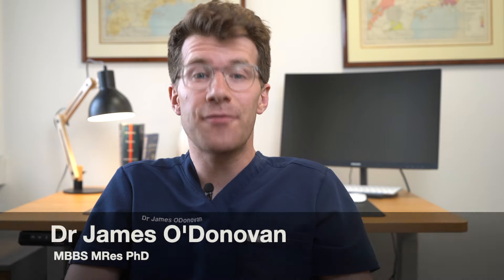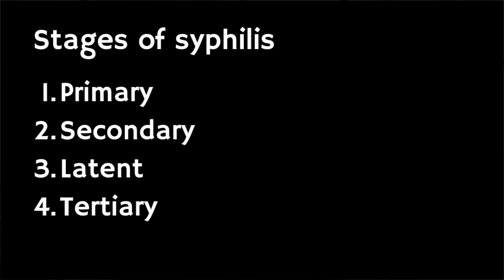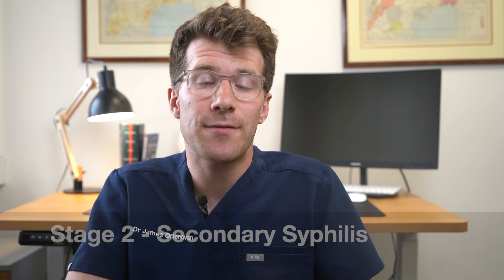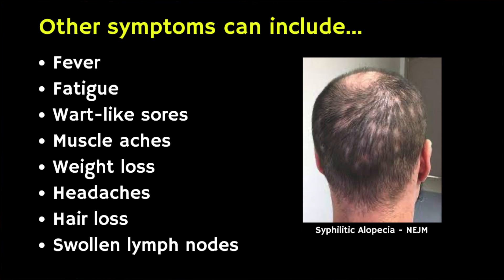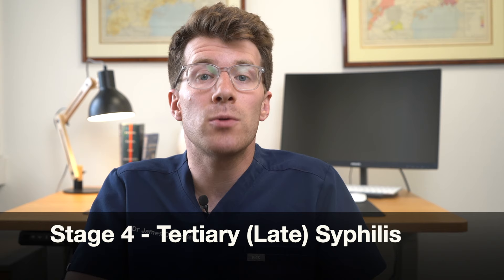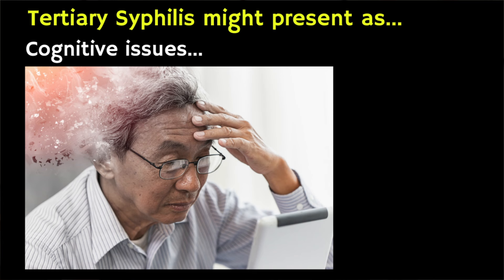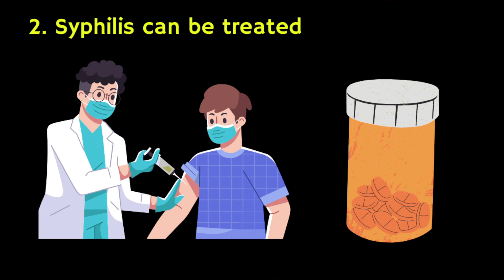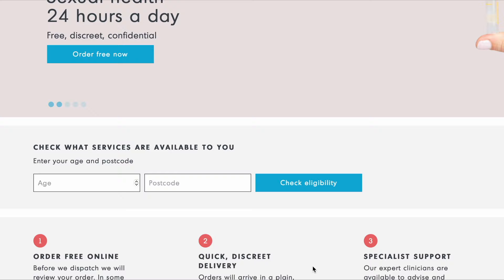Doctor explains the Symptoms and Stages of SYPHILIS (STI)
Dr O'Donovan explains the four stages of Syphilis, including symptoms associated with each stage. The four stages include, Primary, Secondary, Latent and Tertiary Syphilis.

What is Syphilis?

Syphilis is a sexually transmitted infection (STI) that's treatable with medication. Without treatment, syphilis causes serious health problems. It can permanently damage your heart, brain, muscles, bones and eyes. To reduce your risk of infection, always use a condom during sex.

Video Contents:

00:00 - Introduction
00:24 - Overview of 4 stages
00:46 - Primary Syphilis
01:22 - Secondary Syphilis
02:26 - Latent Syphilis
03:00 - Tertiary (late) Syphilis
03:32 - Why this is important

Symptoms of Syphilis:

The symptoms of syphilis are often mild and hard to notice. They tend to change over time and may come and go.

Symptoms of syphilis include:

- small sores (ulcers) on your penis, vagina, or around your bottom (anus) – these are usually painless and you may only have one of them - chancre
- sores in other areas, including in your mouth or on your lips, hands or bottom
- white or grey warty growths most commonly on your penis, vagina or around your anus
- a rash on the palms of your hands and soles of your feet that can sometimes spread all over your body – this is not usually itchy
- white patches in your mouth
- flu-like symptoms, such as a high temperature, headaches and tiredness
- swollen glands
- patchy hair loss on the head, beard and eyebrows

It can take 3 weeks or more for the symptoms of syphilis to appear after you're infected. Sometimes the symptoms can improve or go away completely, but if you have not been treated the infection is still in your body.

This means you can still pass it on and you're at risk of getting serious problems later on.

HOW IS SYPHILIS DIAGNOSED?

Your healthcare provider will ask about your sexual history, including whether you practice safe sex. It's important to be honest during this discussion. Your provider can help assess your risk and recommend tests for other STIs.

To test for syphilis, your provider will examine you and take a blood sample to look for signs of the infection. Your provider may remove some fluid or a small piece of skin from a syphilis sore and look at it under a microscope. The only way to know for sure if you have syphilis is by visiting your healthcare provider and getting a lab test.

HOW IS SYPHILIS TREATED?

Your healthcare provider treats syphilis with antibiotics. Antibiotics are a type of medication that treats bacterial infections. Penicillin is the most commonly used medication for syphilis. How much medication you need and how long you take it depends on your syphilis stage and symptoms.

You must finish all your antibiotics even if the sore or rash goes away. It's important to contact anyone you've had sex with within the last two years and let them know they should be tested.

OTHERWISE SEE YOUR NEAREST HEALTH PROFESSIONAL!!